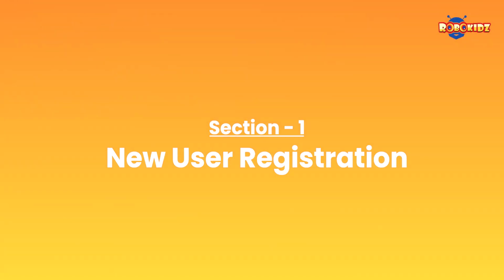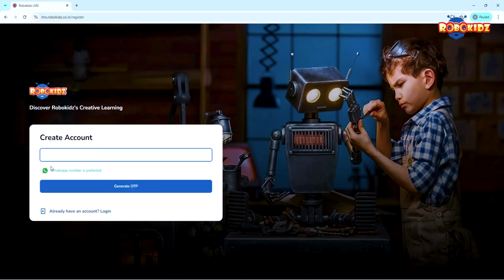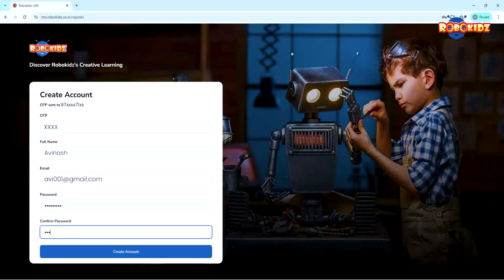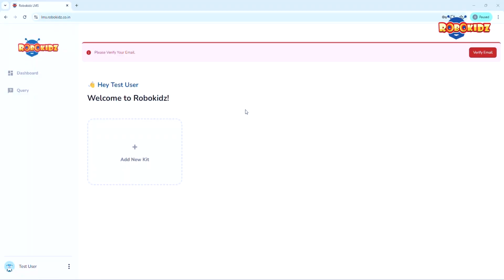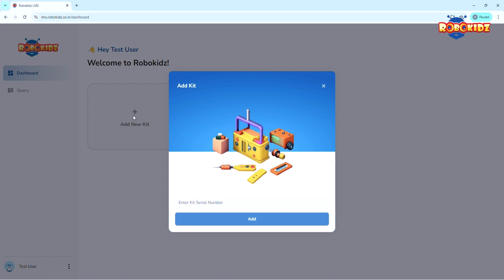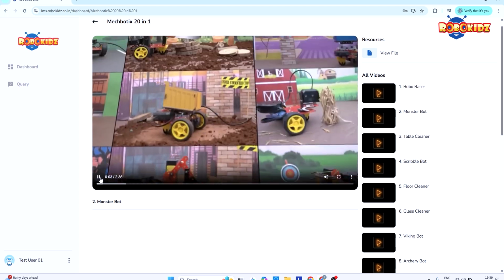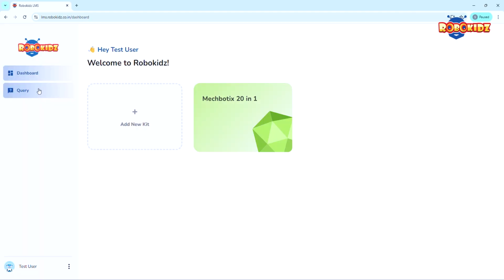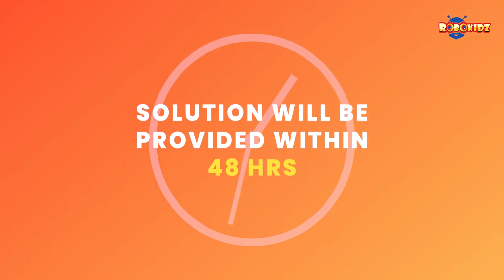Robokidz LMS - Complete Guide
Complete Guide to LMS | User Registration, Kit Registration & Query Generation

In this video, I provide a step-by-step walkthrough of our Learning Management System (LMS). Whether you’re a new user or an admin, this guide will help you easily navigate and make the most out of the platform.

✅ What you’ll learn in this video:

How to register as a new user on the LMS

How to register a kit seamlessly

How to generate and manage queries within the system

This complete tutorial is designed to give you a clear understanding of the LMS workflow, making it simple and effective for learners, educators, and administrators.

💡 Perfect for:

Students registering for the first time

Teachers/mentors managing kits & learners

Admins handling user queries efficiently

📌 Watch till the end to get the full picture of how LMS can make learning & management more streamlined!